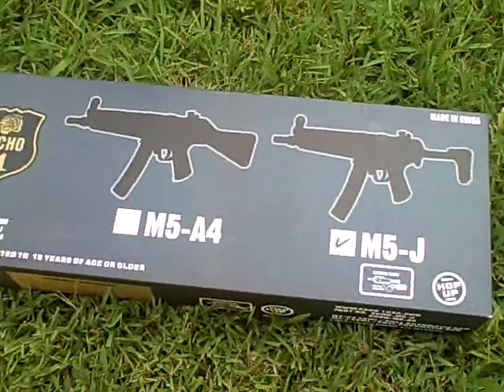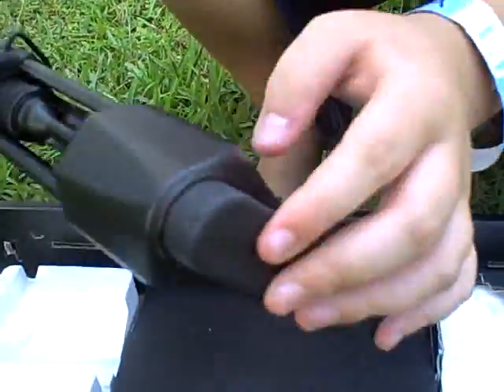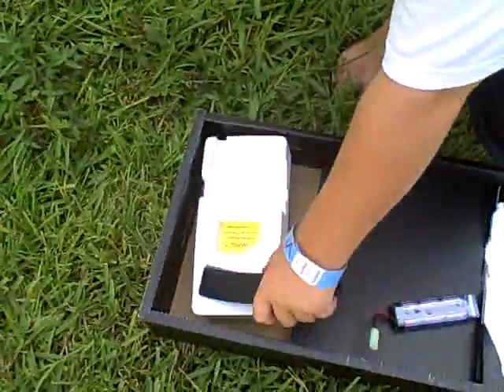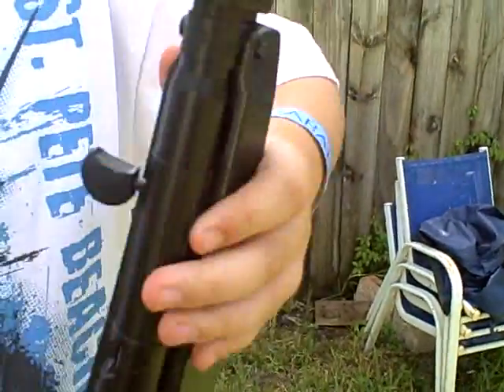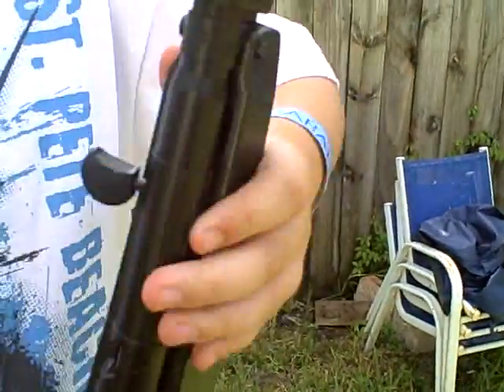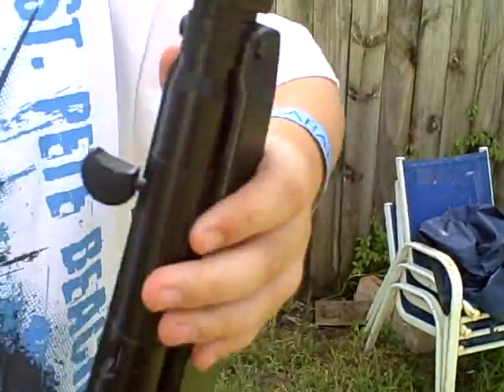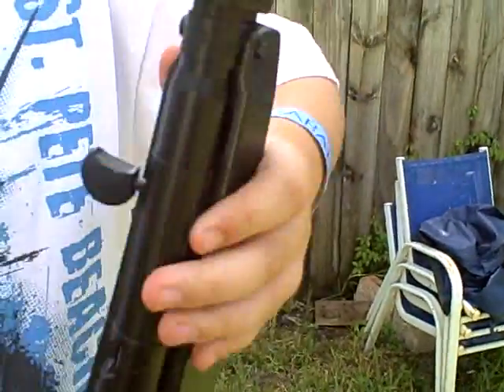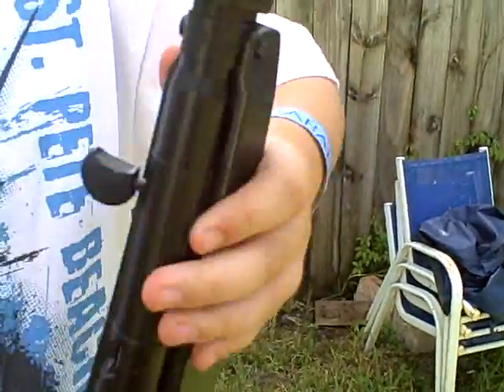MP5-A5 Airsoft Review and Suggestions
This weapon is very reliable and perfect for beginner to intermediate players in airsoft. It's a very good price for a very good weapon, and if you live somewhere in or near West Palm Beach, FL, than you can buy online or in person at the store. I bought it from the store cause it's close by. The Link to the weapon and it's stat is If seen on the website and would like to see it in person than visit, 10307 Southern Blvd, Royal Palm Beach, Florida 33411. Please rate and comment on my video.